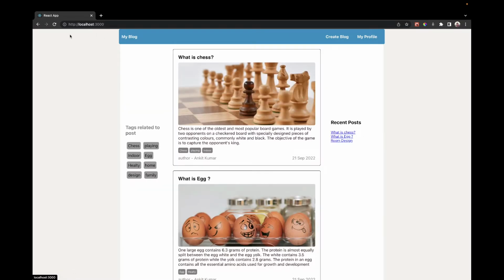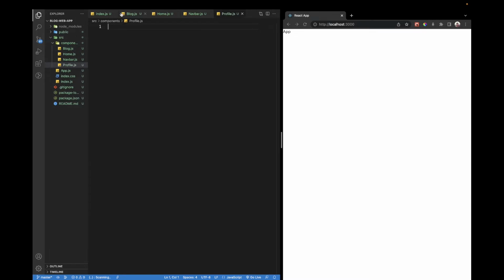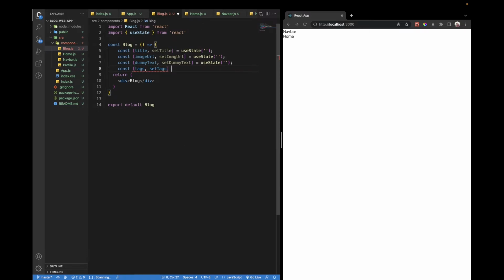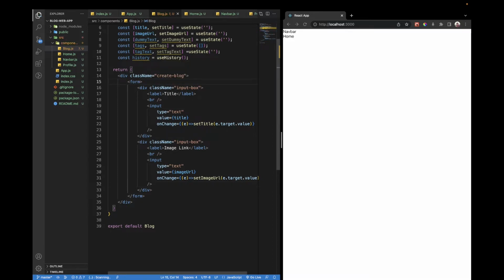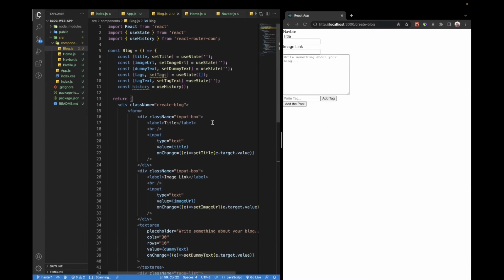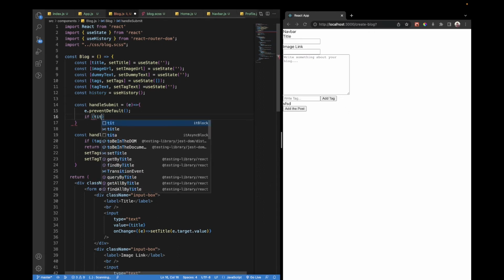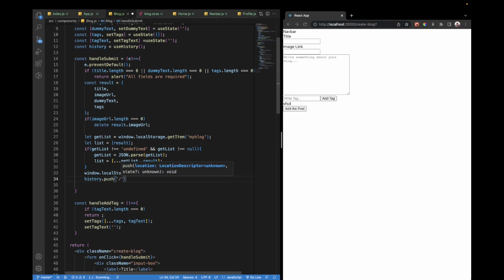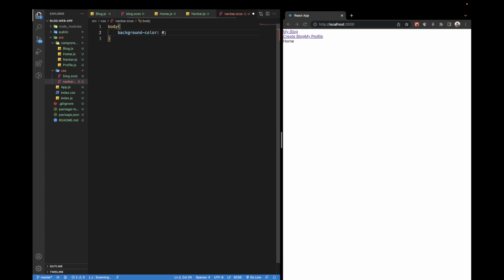Blog Website | ReactJs | Beginner | Full Explanation | step by step | Part - 1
Hello Everyone, In this video I am explained about the Blog Website,
It is an very good project for beginner